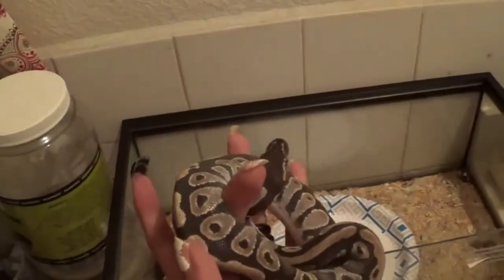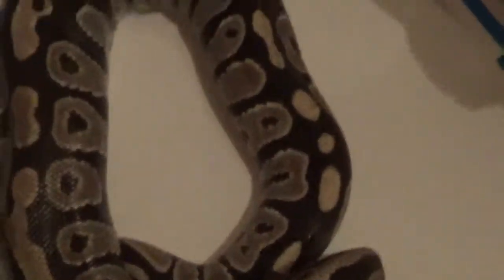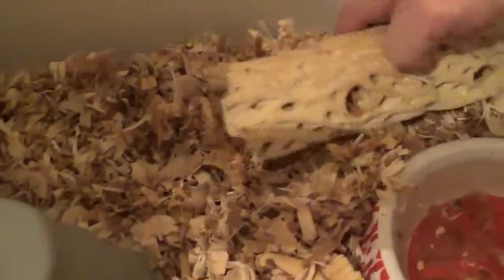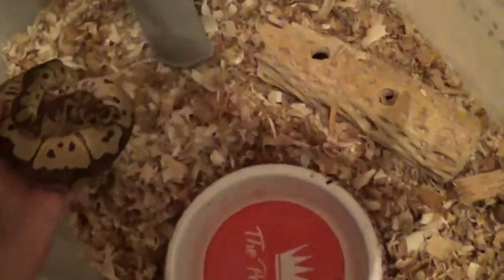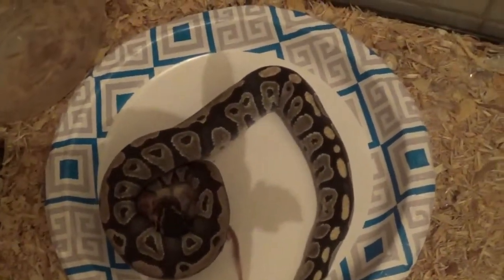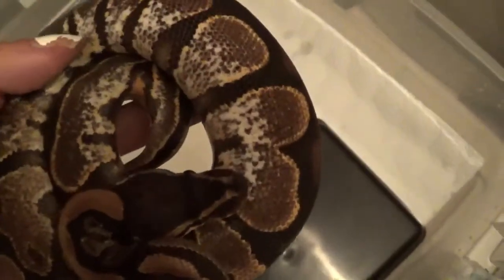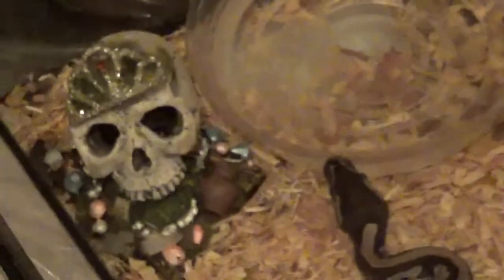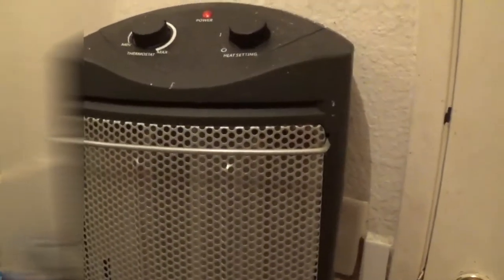FEEDING MY DWARF BALL PYTHON (Rare Snake)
Hope you enjoyed our snakes video. More snakes videos will be uploaded, for your enjoyment & educational purposes.

We accept Donations to help keep my channel going for you guys & it helps buy food & necessities, to take care of all our animals.